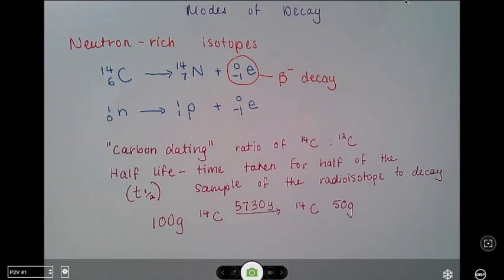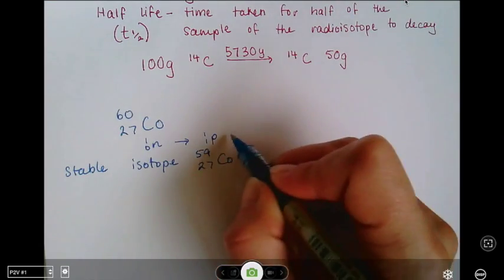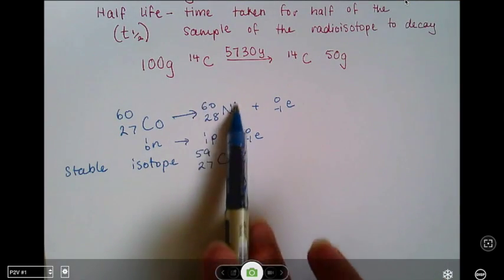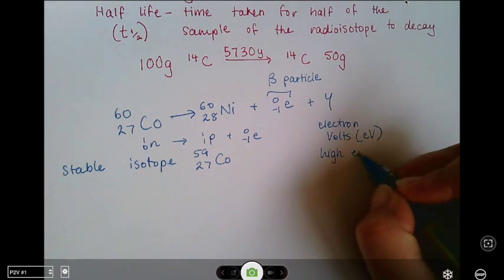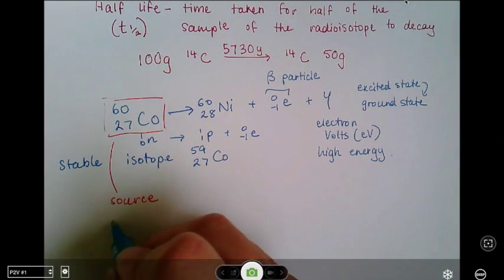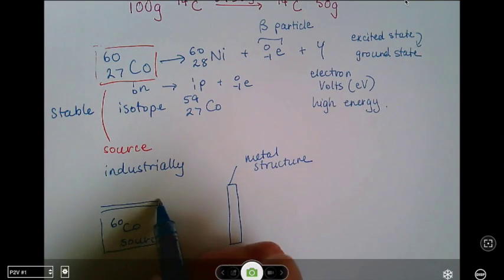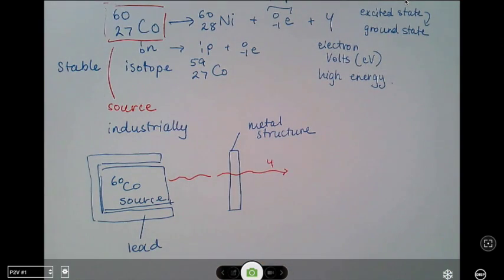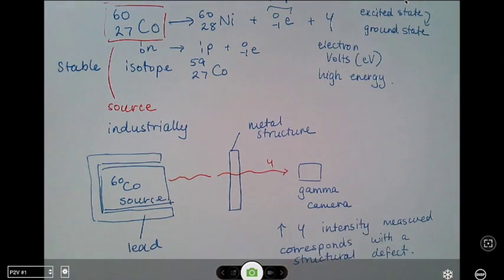Modes of Decay 2